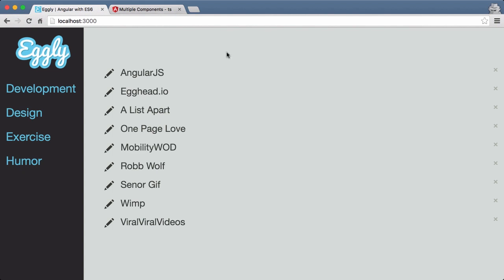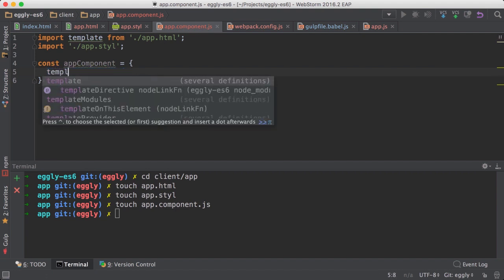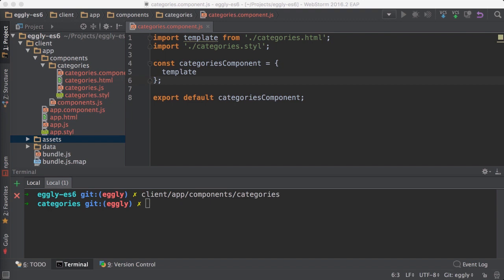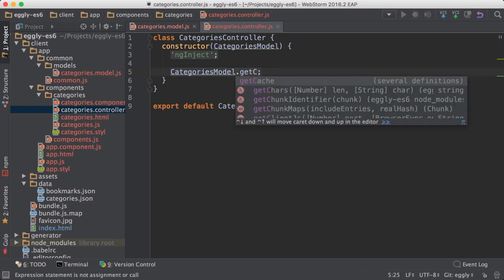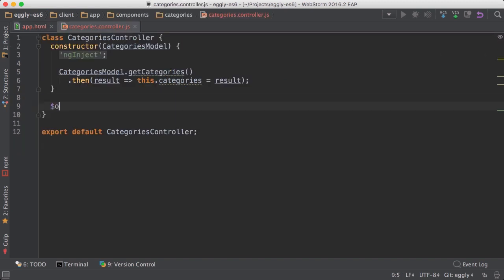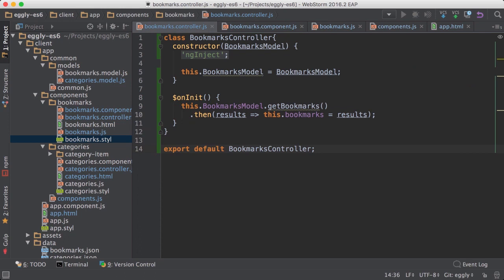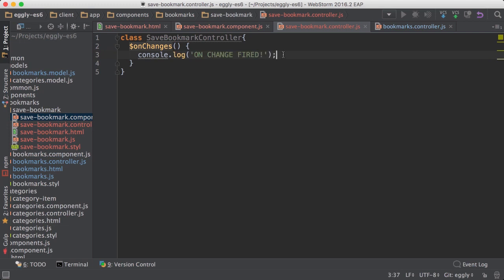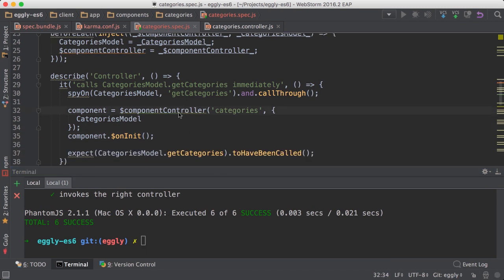Using Angular 2 Patterns in Angular 1 x Apps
00:00 - Angularjs introducing angular 2 concepts in angular 1
02:42 - Angularjs compiling our application
08:14 - Creating a root component
12:45 - Angularjs creating subcomponents
17:59 - Creating a component controller
21:57 - Creating services
25:25 - Angularjs dependency injection in es6
28:35 - Connected and presentation components using angular component bindings
34:45 - Angularjs initialize angular components with lifecycle hooks
38:20 - Angularjs build lighweight controllers by binding to models in angular
48:23 - Angularjs isolate state mutations in angular components
56:29 - Communicate state changes in angular with an event bus
59:19 - Test an angular component with componentcontroller